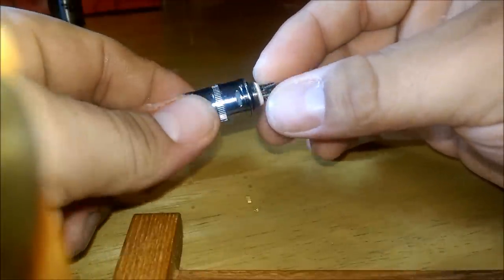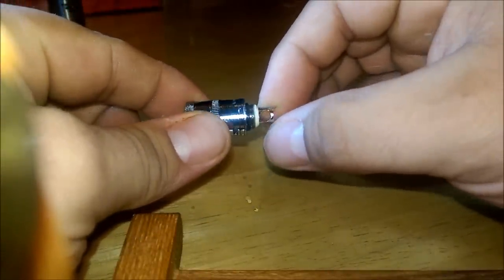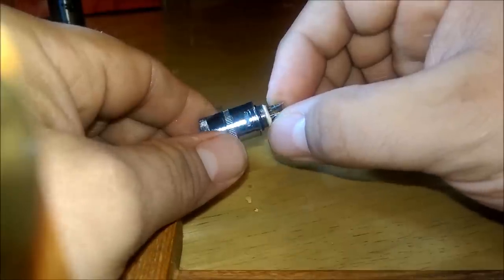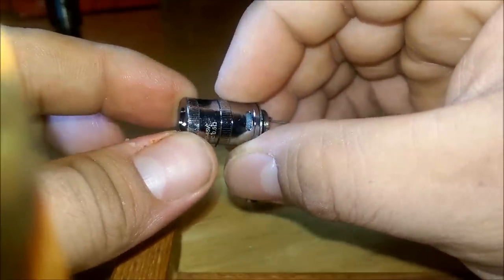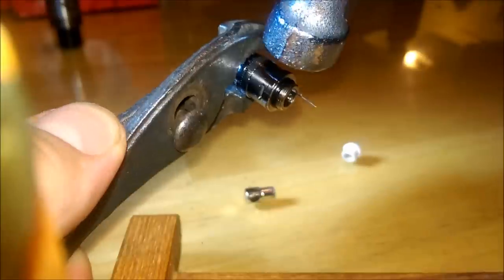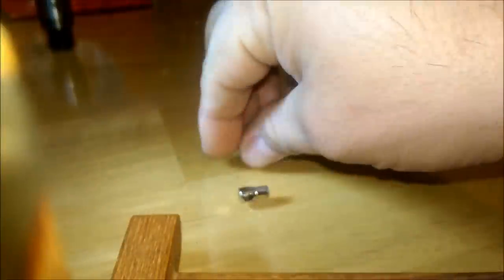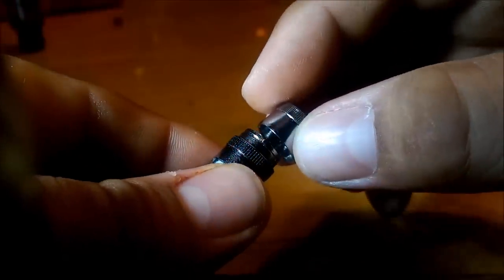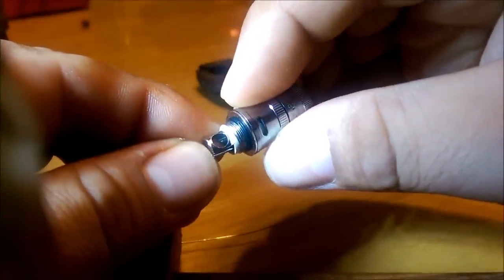Joyetech Delta II Coil Rebuild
In this video, I will show you how to disassemble, build the coil, rewick, and reassemble the stock coil head on the Delta II.